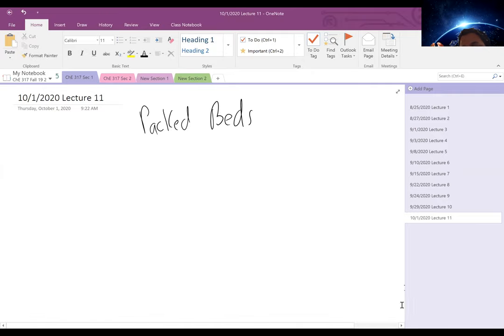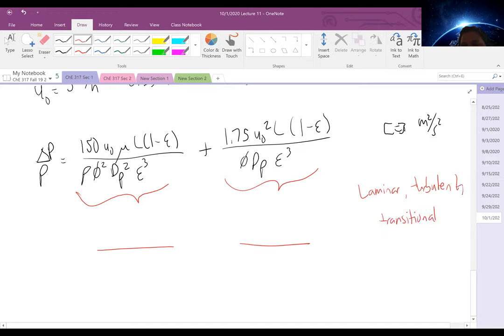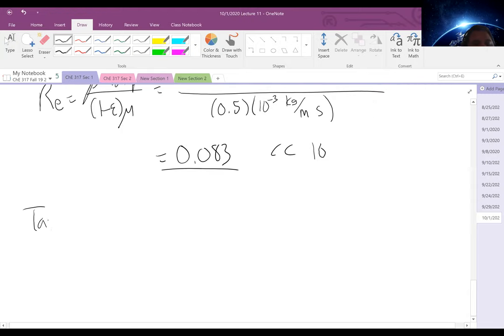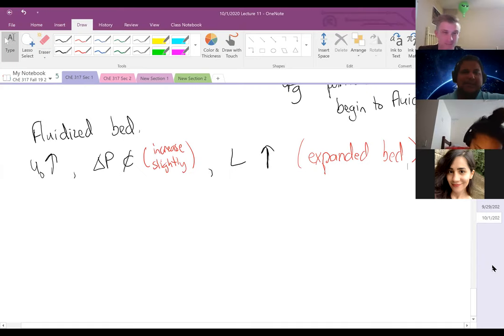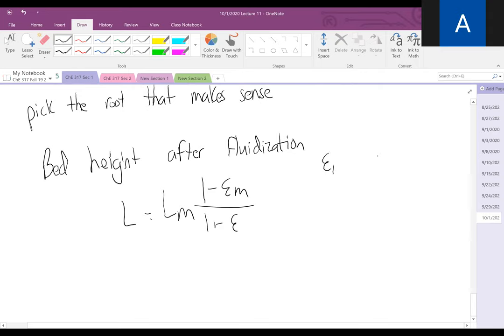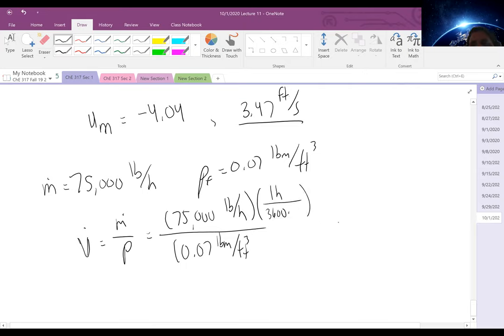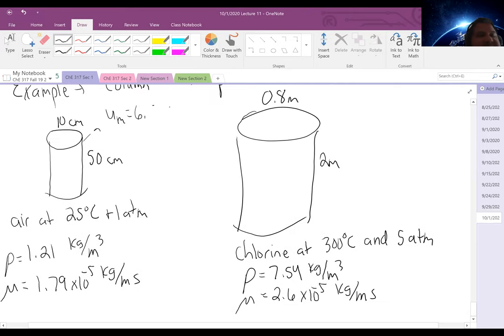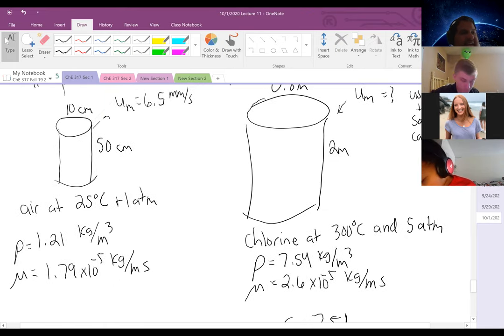ChE 317 10 1 2020 Lecture 11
This lecture discusses concepts associated with packed and fluidized beds.